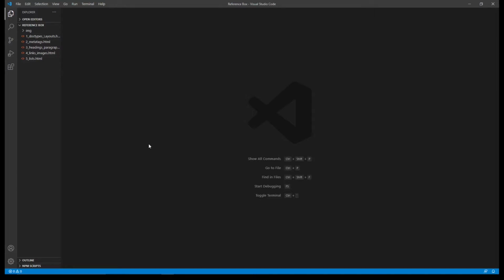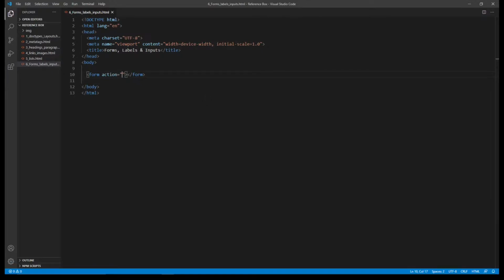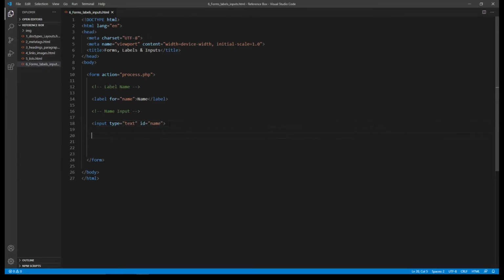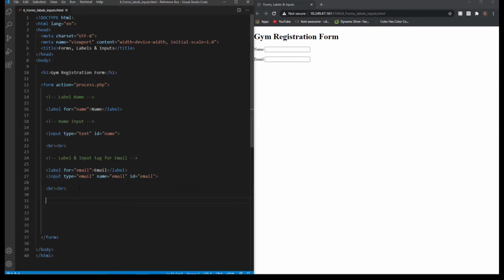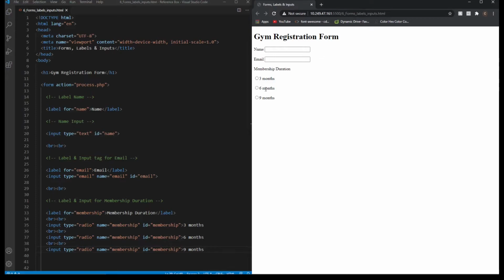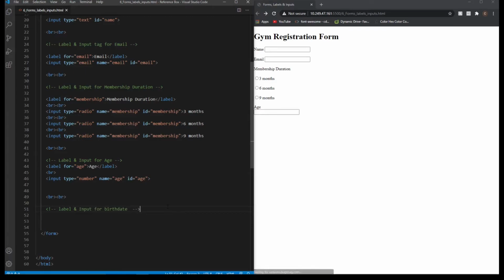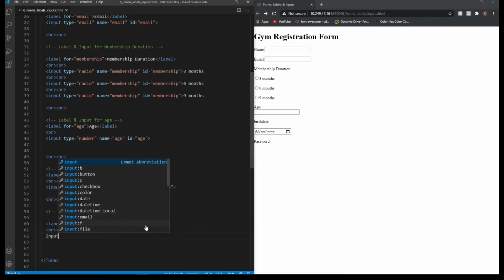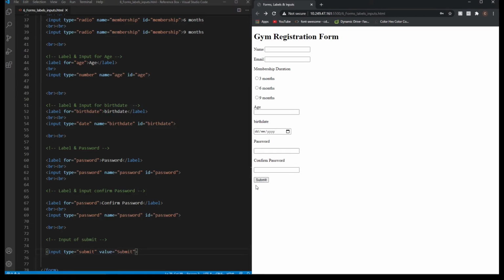HTML5 Tutorial | HTML5 Crash Course 09 - Forms and Inputs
Hey Guys,

In this lesson we will be creating a registration form using just HTML form ,label and input tags and showcasing some of the powerful things HTML Inputs can do.